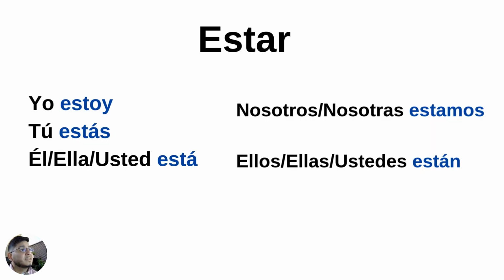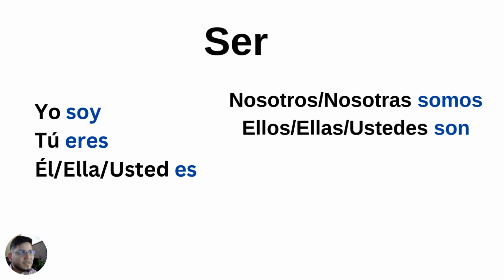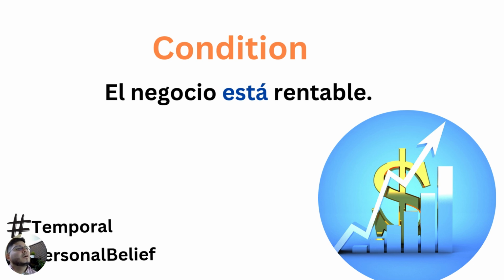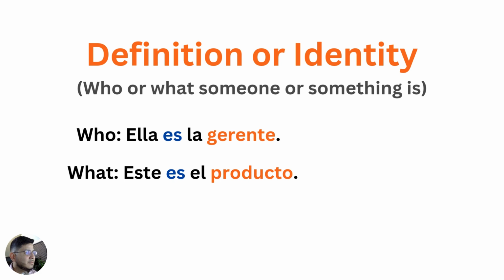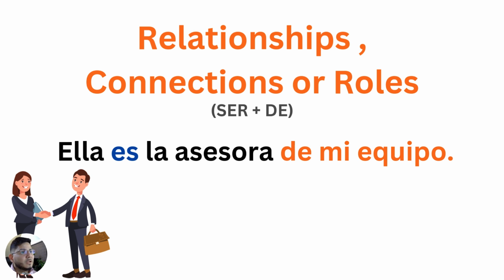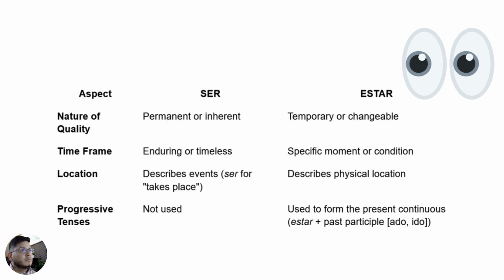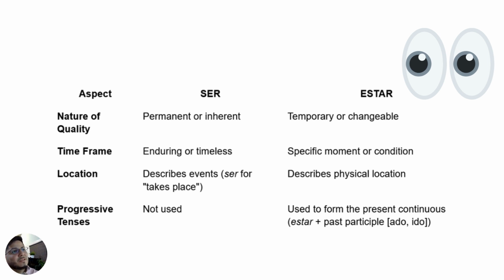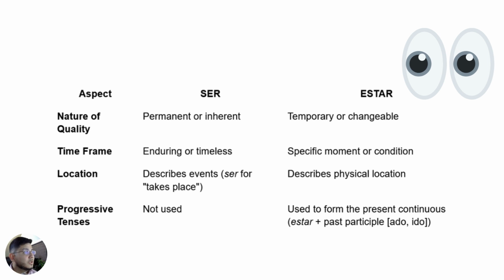Learn how to conjugate SER & ESTAR